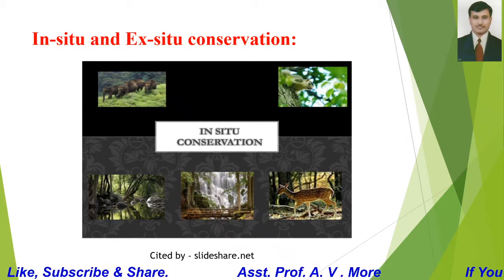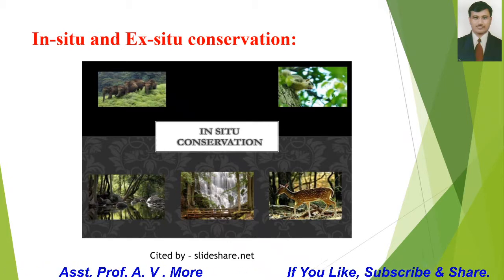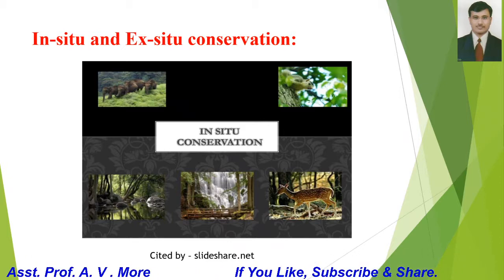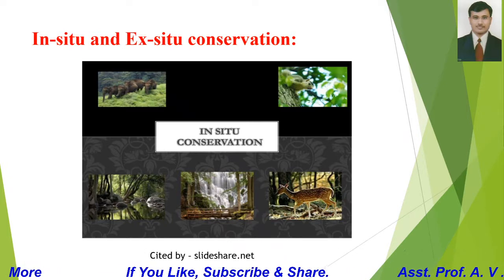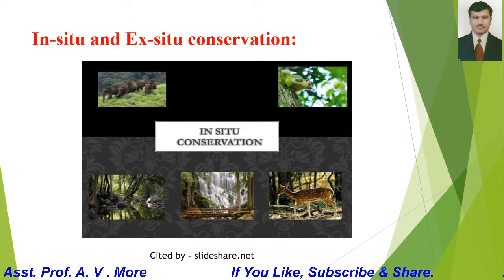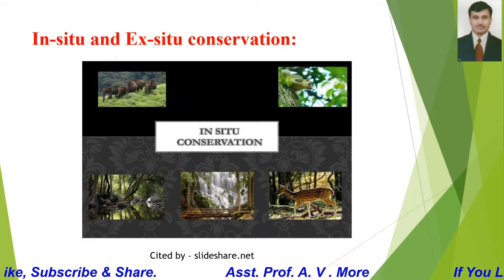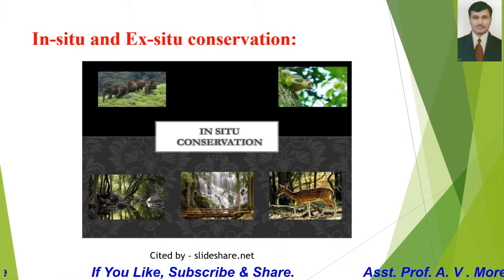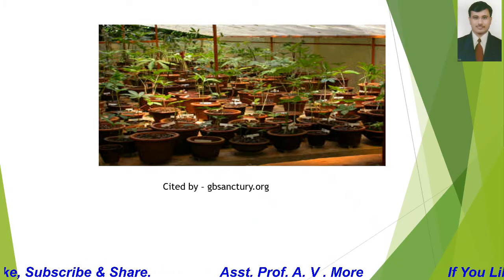Conservation of Biodiversity